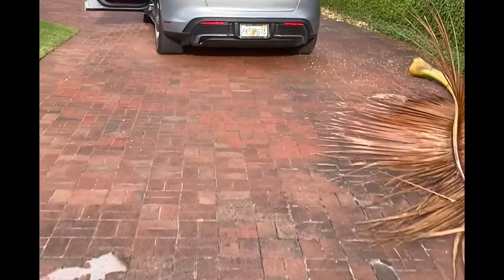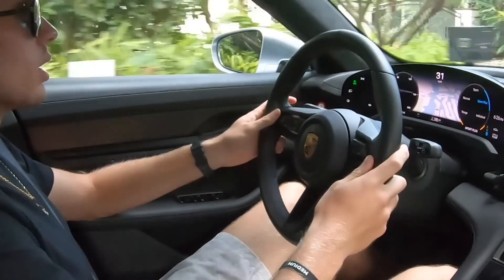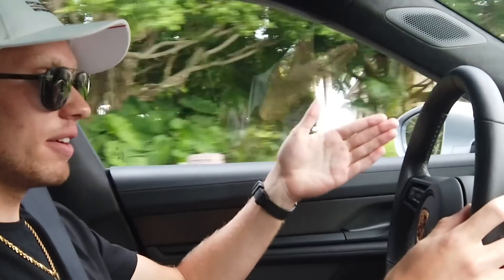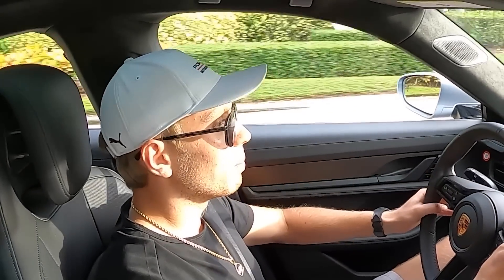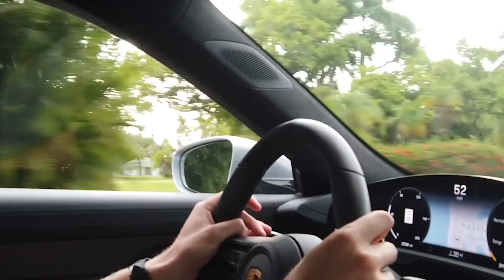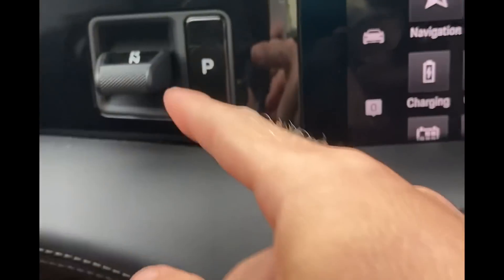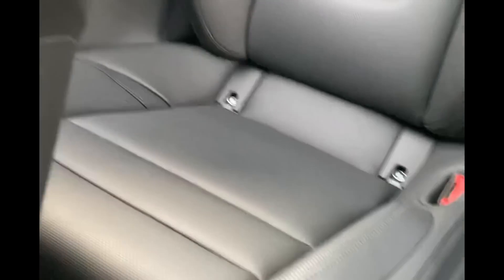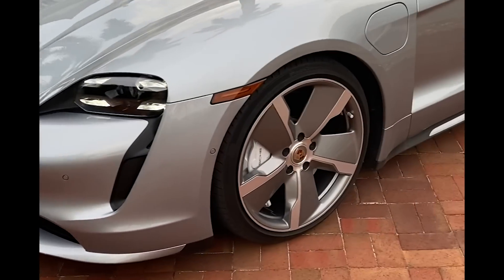Is the Porsche Taycan Turbo more fun to drive then a 992??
It's no shocker porsche made another brilliant car, but this was their first stab at the all electric market. I think they absolutely killed it from the original mockup of the mission e, to the production car. I want to thank Porsche Naples for the opportunity to get behind the wheel on the Taycan Turbo. Also check out Porsche Naples awesome inventory